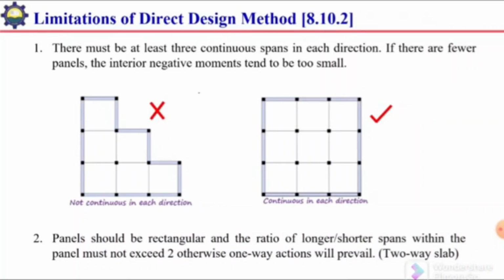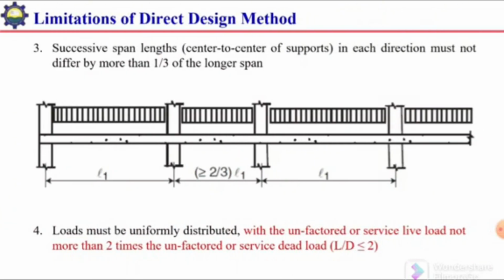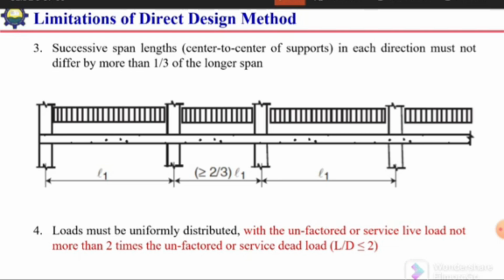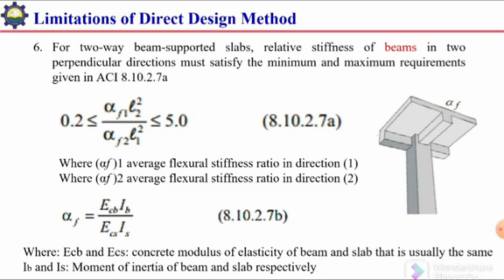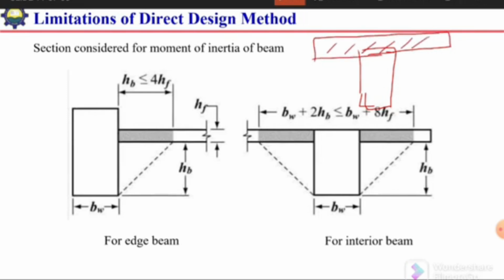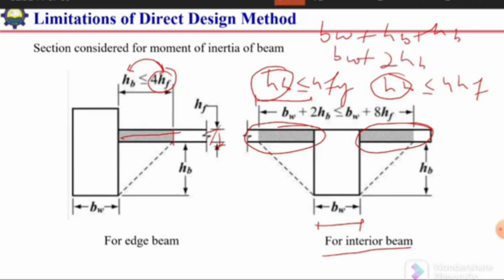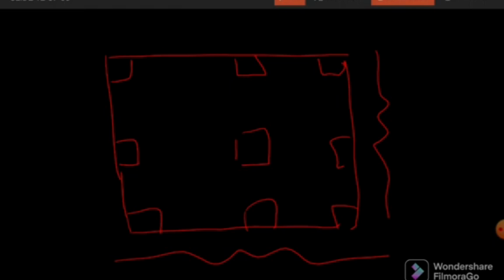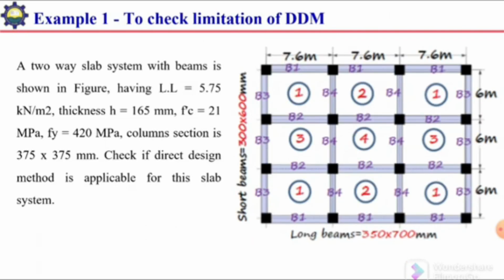Limitations of direct design method for two-way slab| limitation design| DDM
What is direct design method? what are the limitation of direct design method? design of two way slab